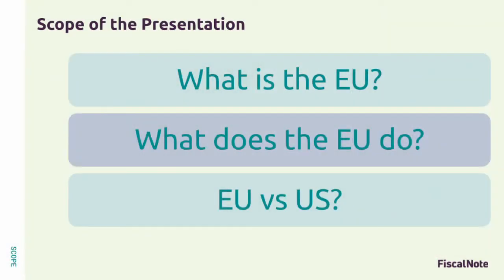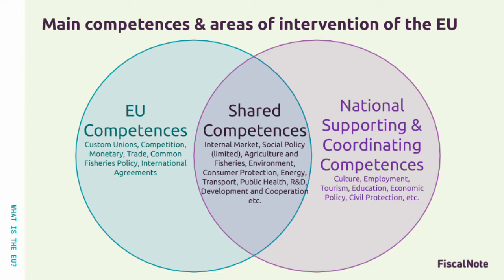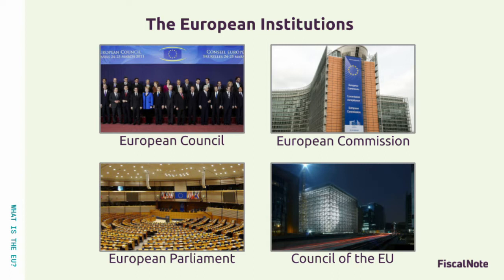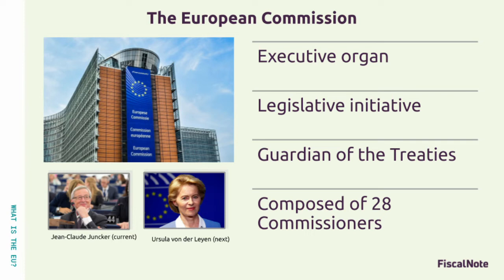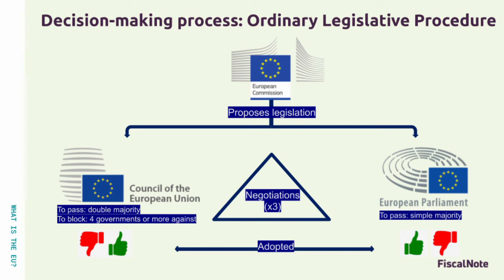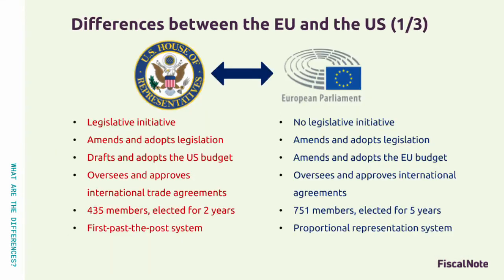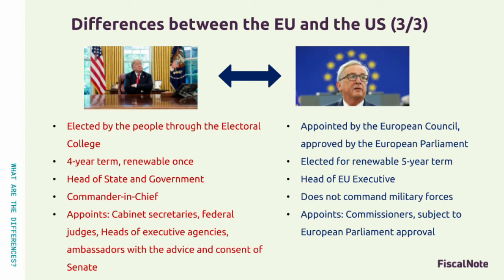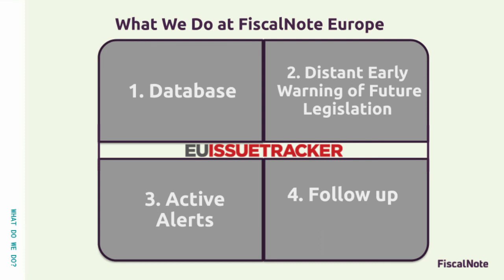How the European Union's Government Works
The EU's government institutions explained in less than 15 minutes by FiscalNote Europe's policy experts!